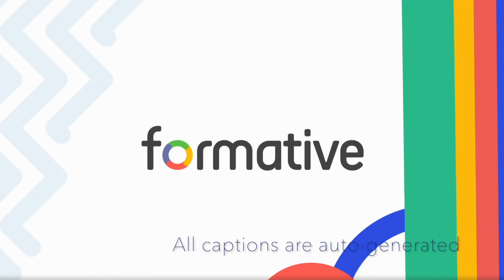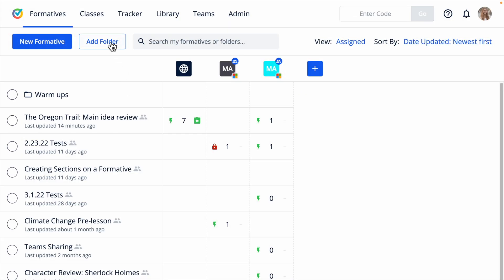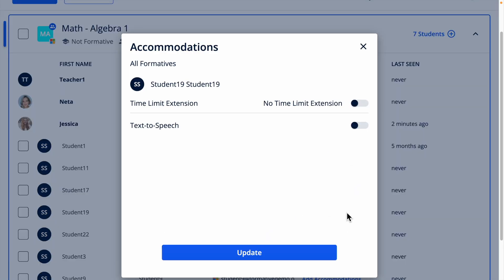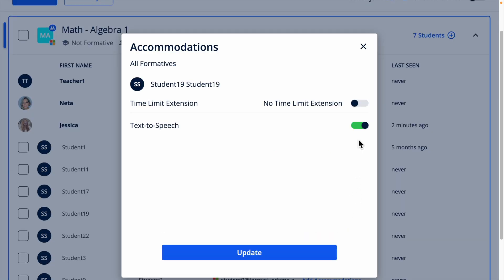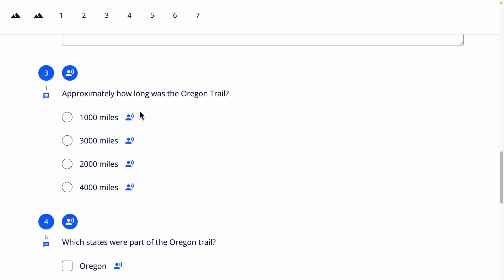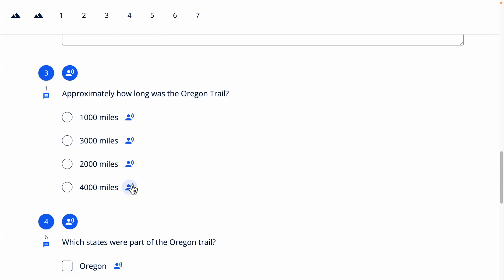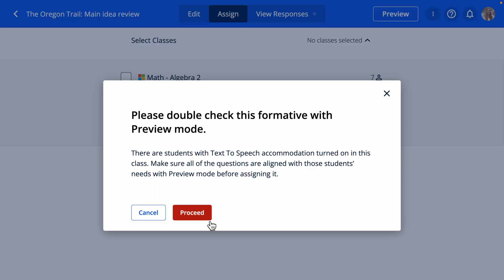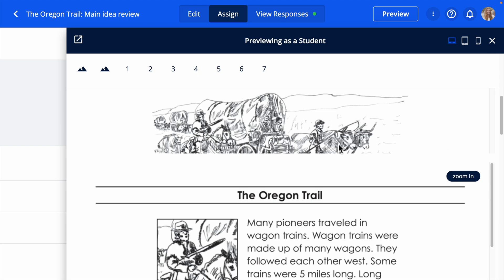Text to Speech Tutorial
Enable global Text to Speech accommodations for students within Formative!

This feature is still in Beta testing.